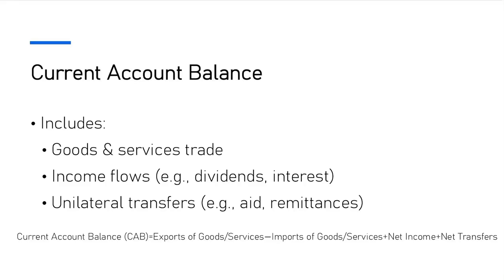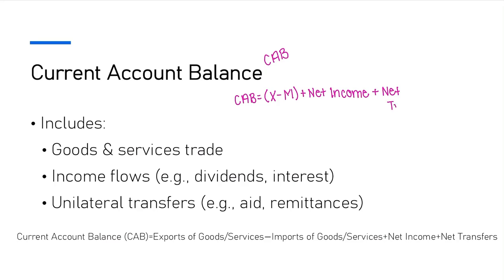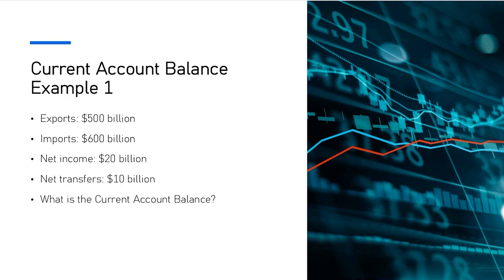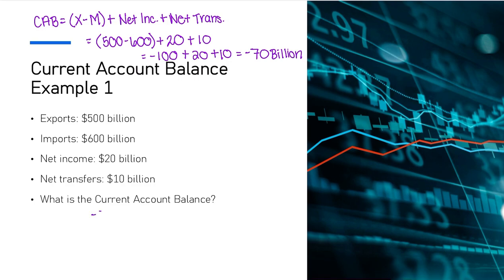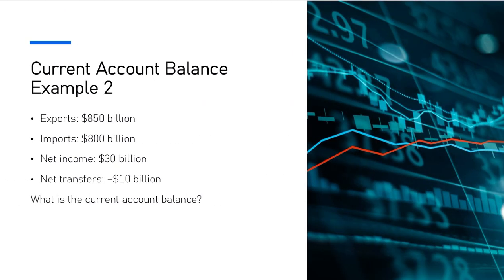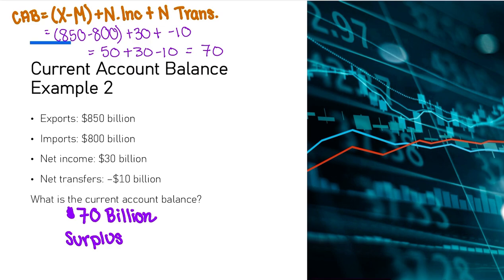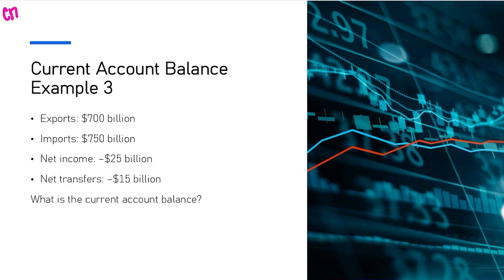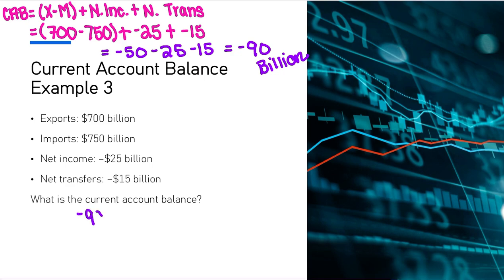Current Account Balance Examples